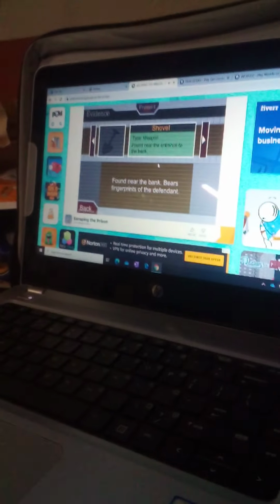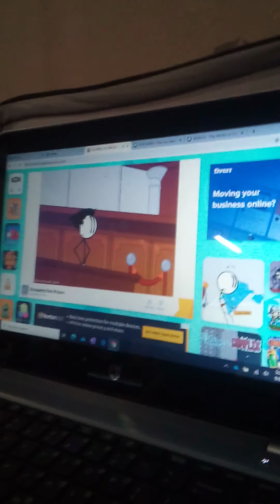Henry Stickman part 2